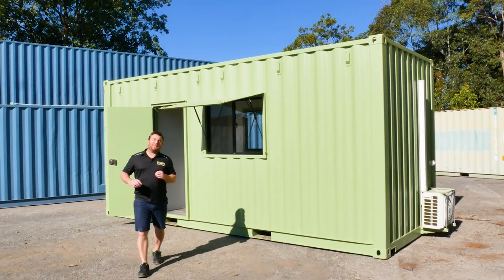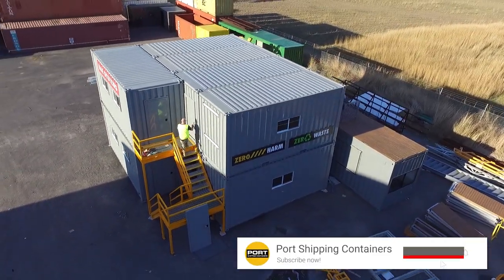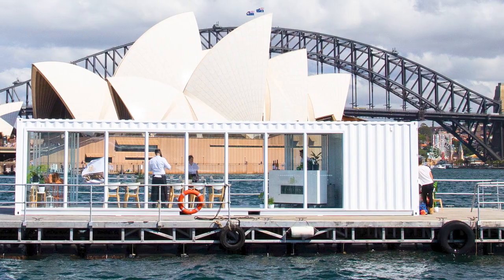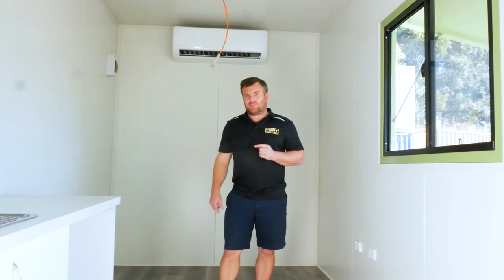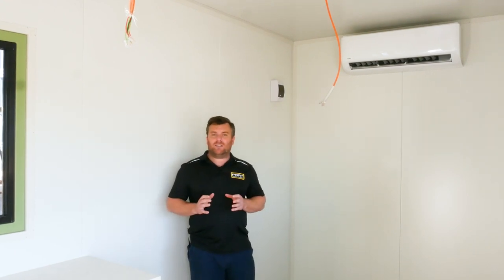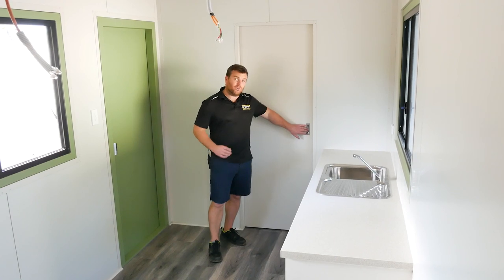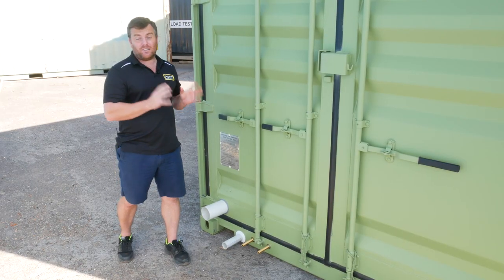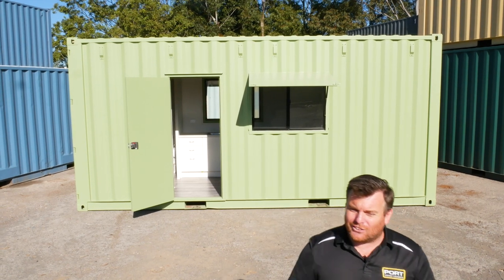A Granny Flat built from a Shipping Container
Take a look at this custom built Granny Flat built from a shipping container. Our client needed a teenage retreat for their backyard and contacted us for a solution. They were limited by space so a 20ft shipping container was perfect for the allocated area.

For more details of this project including a scope of works

If you would like a quote on a Containerised Granny Flat please call our Modifications Department on 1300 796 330